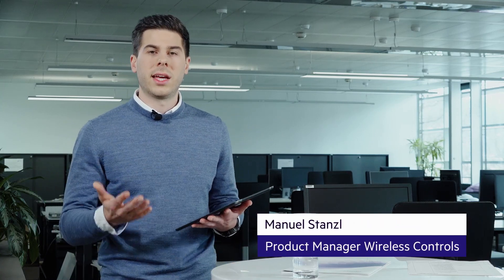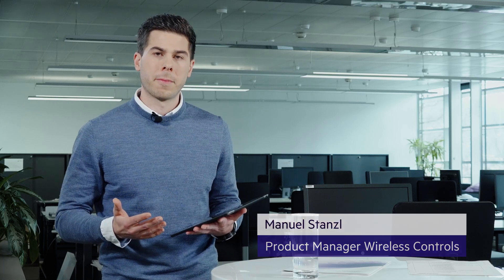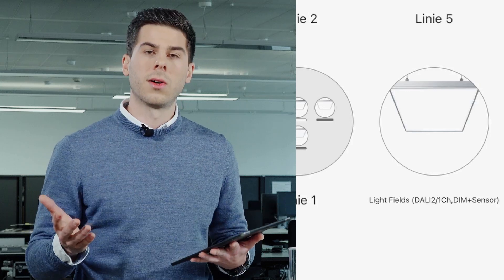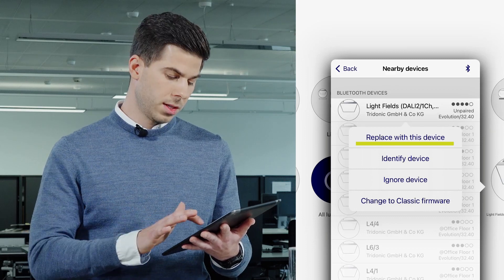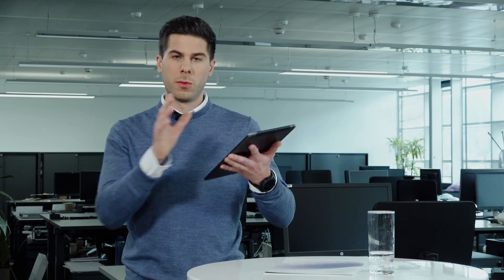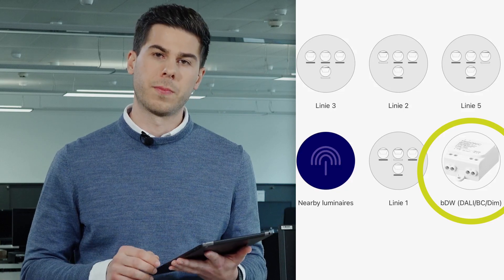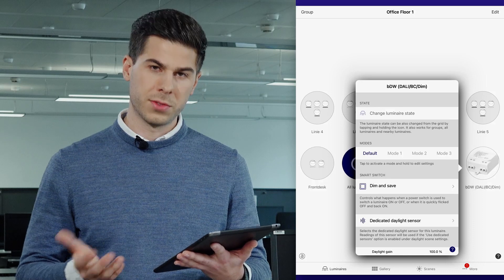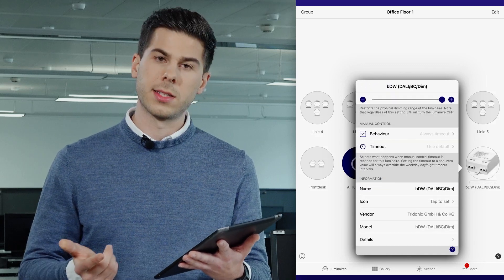How to maintain the basicDIM Wireless system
Tridonic's basicDIM Wireless system is especially easy to maintain. Manuel Stanzl, product manager for wireless controls shows the possibilities of maintenance.